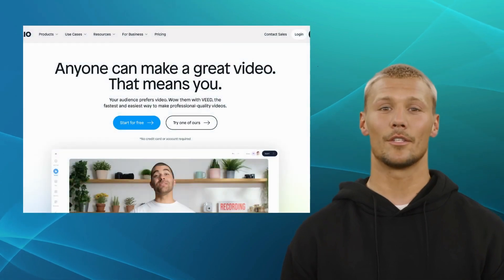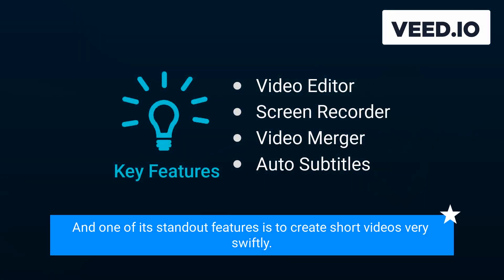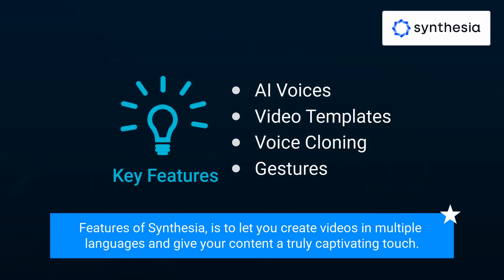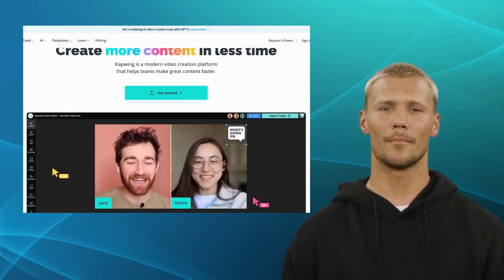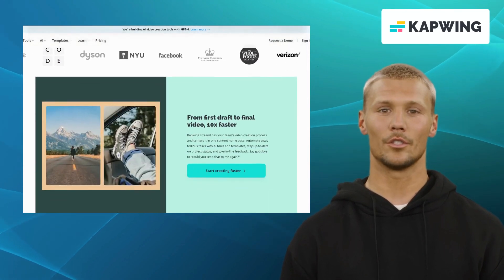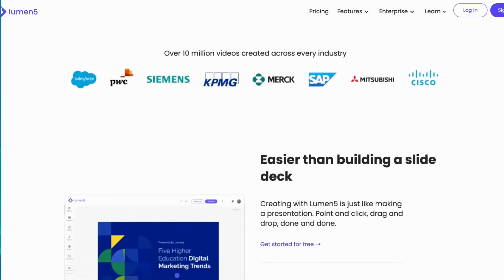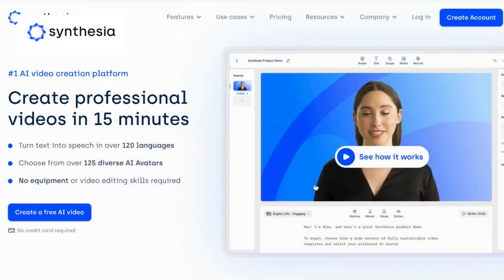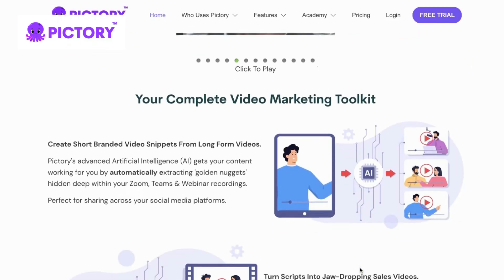Top 5 Lumen5 Alternatives & Competitors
Top 5 Lumen 5 Alternatives & Competitors
In this video, we will cover: -
1.What is Lumen 5 ?
2.Pros and Cons
3.Lumen 5 Alternatives
4.Alternatives Recommends

About Lumen 5:-
Lumen5 is an innovative video creation platform that leverages the power of artificial intelligence (AI) to enable anyone to produce high-quality videos in minutes. With a simple user interface and intuitive workflow, Lumen5 enables users to quickly create engaging, professional-looking videos from text and existing content.

Timecodes
0:00- Intro
0:20-Top 5 Lumen 5 Alternatives
0:35-Veed.Io
1:06-Synthesia
1:36-InVideo
2:11-Kapwing
2:40-Pictory
3:07-Comaprison with Lumen 5
3:53-Outro